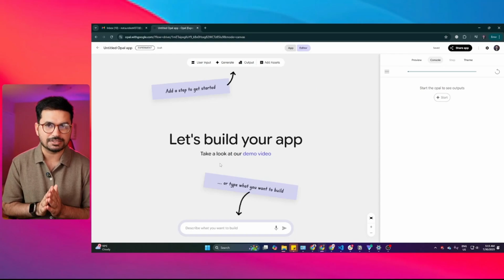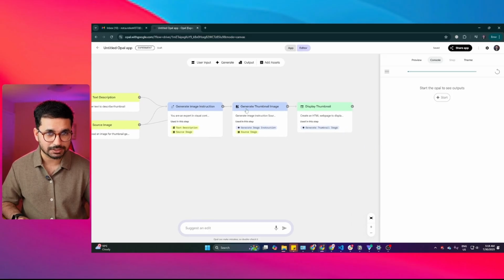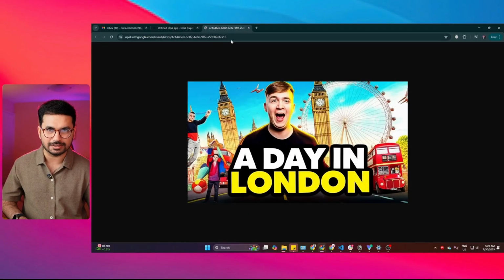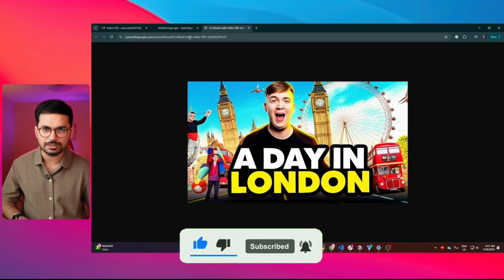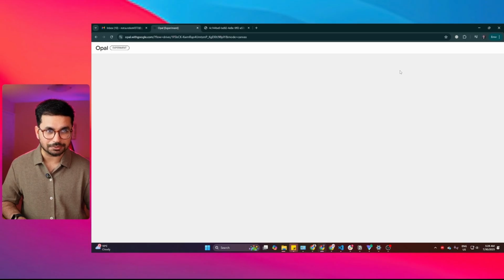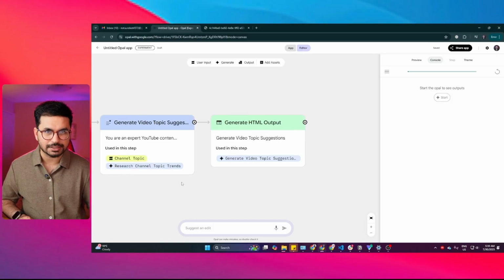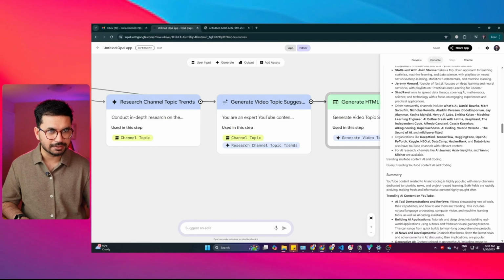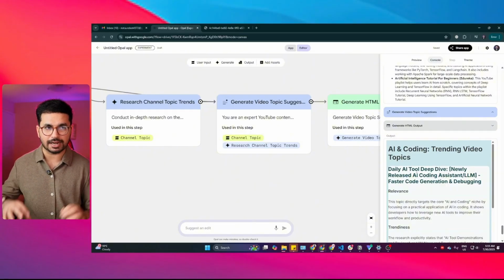Google Opal Is INSANE... Goodbye N8N! (Free Ai App Generator) New Vibe-Coding King?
Google just dropped Opal, and it might be the craziest open-source AI tool of the year. A free AI agent framework that lets you build full-stack AI apps without glue code, without pipelines, without pain.
Check out how Google Opal can build an AI thumbnail generator app incredibly fast! This demo showcases how to build AI apps with minimal effort, automating the thumbnail design process. See how this AI app builder simplifies app development. 🚀

00:00 - Intro: Google Opal Just Changed the Game
00:38 - What Is Google Opal? (High-Level Breakdown)
01:20 - Why It’s Better Than n8n, LangChain & AutoGen
02:05 - Opal's Modular Agent Architecture Explained
03:00 - Real Use Cases: API Automation, Agent Apps, Flows
04:20 - My Thoughts: Is This the New Vibe-Coding King?
05:00 - Final Verdict & What's Next

In this video, I explore why Opal could replace tools like n8n, LangChain, or AutoGen — and why it might be the ultimate tool for vibe coders like us. From building agents to wiring up APIs and workflows, Google Opal is setting a new standard for AI-native development.

🔥 It's modular, fast, open-source, and built for real-world apps — not just demos.

🔧 Perfect for:

AI engineers

Hackers and indie developers

Workflow builders

Vibe coders using Cursor, Windsurf, or Replit

💡 If you're tired of glue code and fragmented agents, Opal is a game-changer.